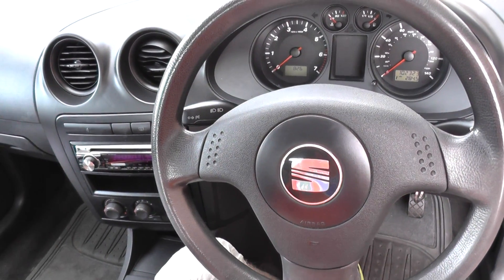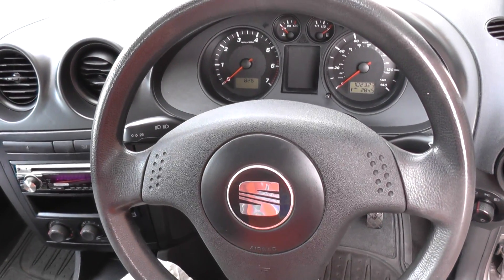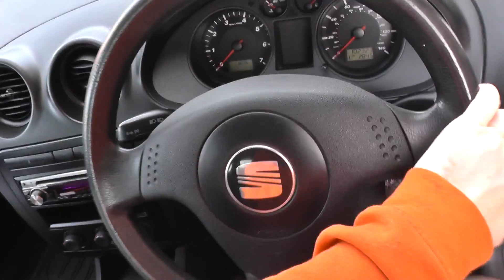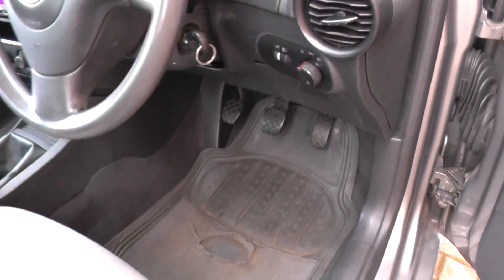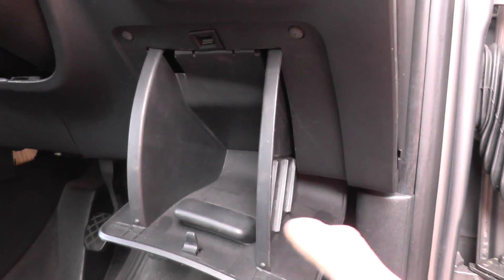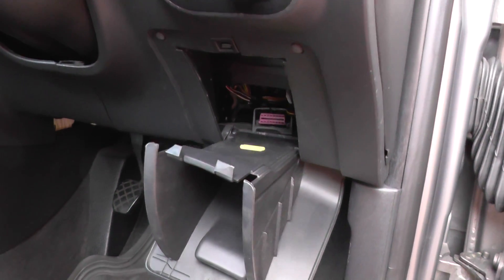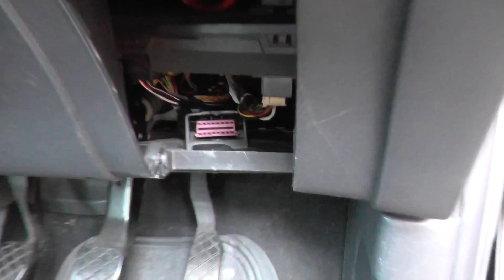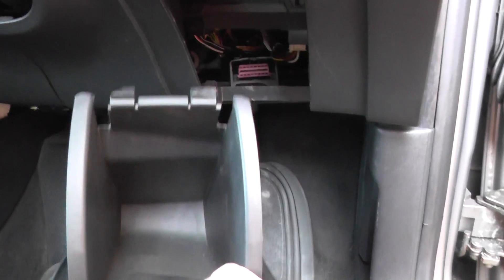Seat Ibiza Mk3 OBD2 Diagnostic Port Location 2002 2008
The best diagnostic kit for this car is the iCarsoft i908 by clicking